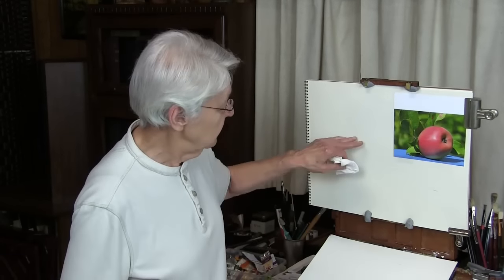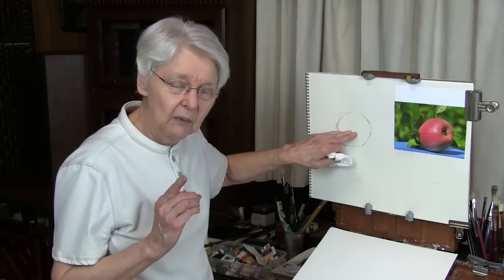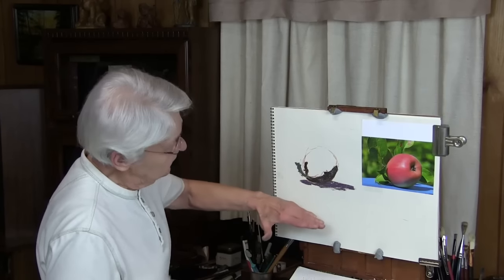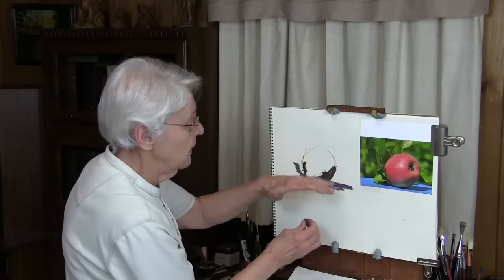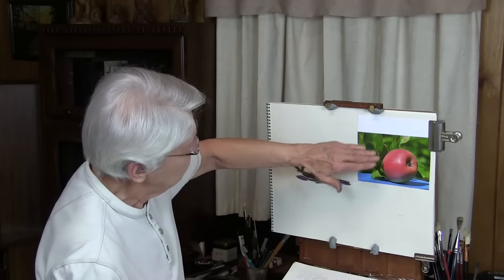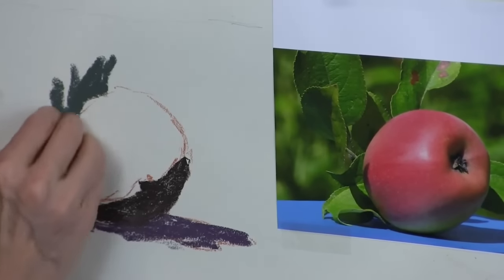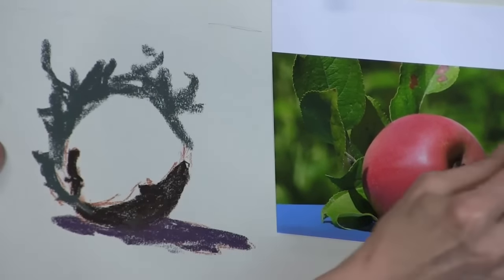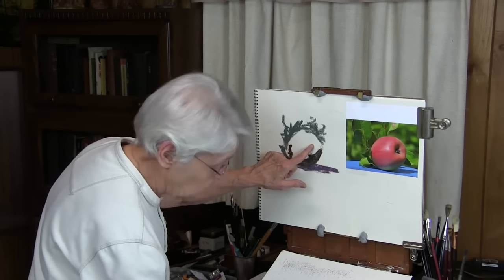Quick Tip 103 - Starting with Shadows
In response to a comment about shadows in compositions, art teacher Dianne Mize demonstrates the advantages of working on the shadows first.